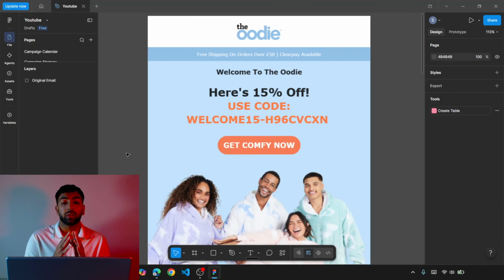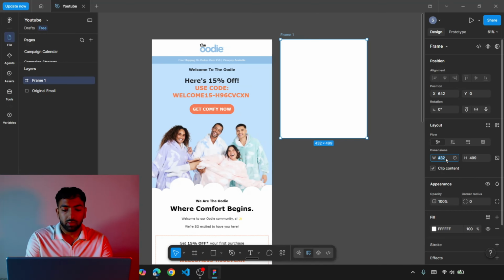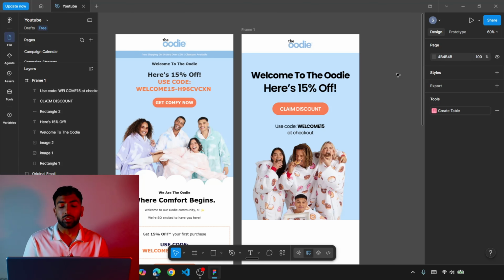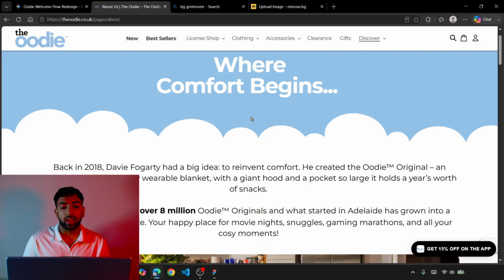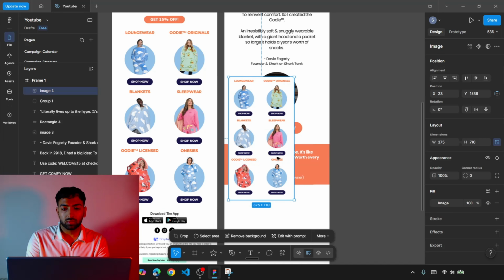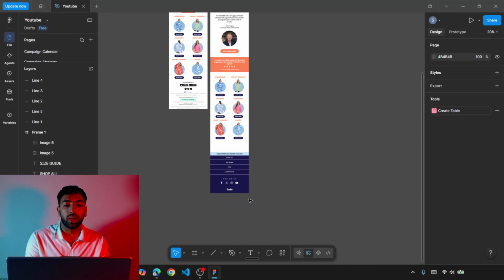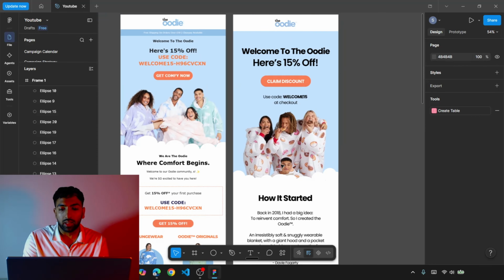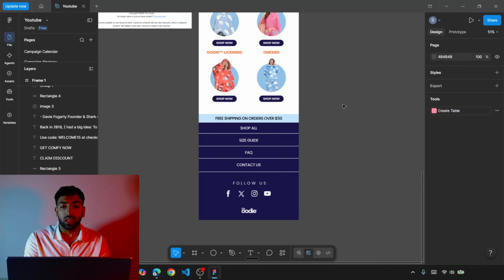I Redesigned Davie Fogarty's Welcome Email (the Oodie) | Figma Email Design Tutorial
In this video I redesigned The Oodie's welcome email for Davie Fogarty in Figma.

Learn a professional email design tutorial for this ecommerce brand. See how to structure a layout for  ⁨@theoodielife⁩   .

This walkthrough focuses on the specific design process used to build a high-converting welcome email . If you are a brand owner looking to improve your e-commerce sales, you will see exactly how to integrate essential content like promotional banners, customer testimonials, and clear product showcases into your emails.  ⁨@DavieFogarty⁩

Improving your welcome email design is the fastest way to boost conversion rates. See exactly how I audit and redesign The Oodie's sequence.

This breakdown is for e-commerce store owners and email marketers looking to refine their welcome sequences. I analyse the current email strategy for The Oodie, identifying friction points that stop customers from purchasing. You will see how to apply better structure and visual hierarchy to your own communications.

Using Figma, I walk through the practical redesign process. By applying these specific email marketing tips, you can create a more cohesive brand experience. This tutorial focuses on actionable changes that help increase engagement and drive more sales from your initial subscriber touchpoints.